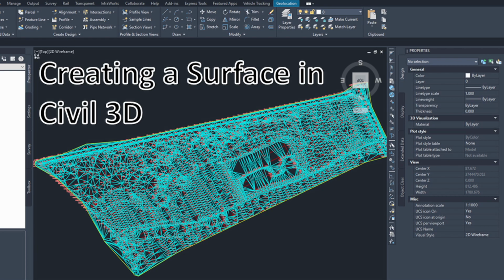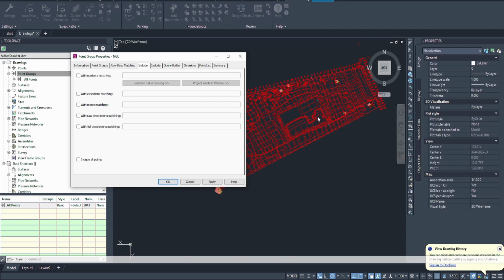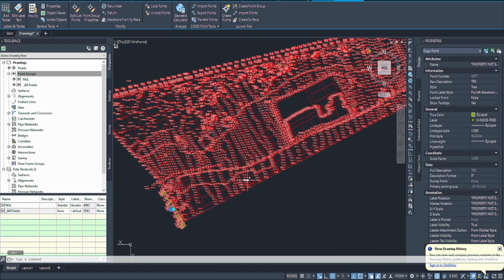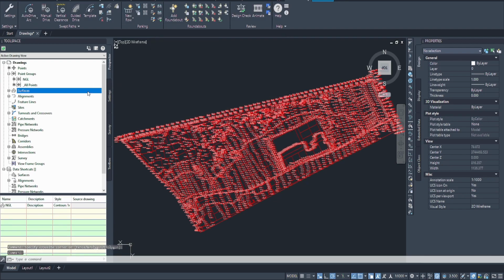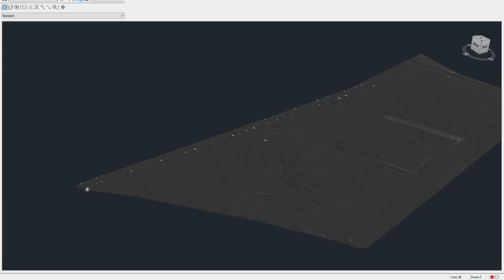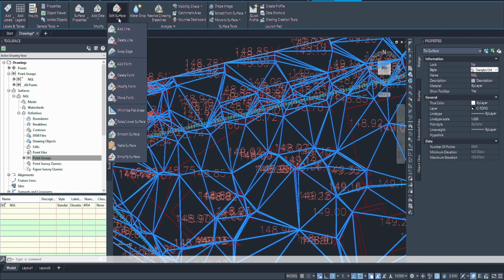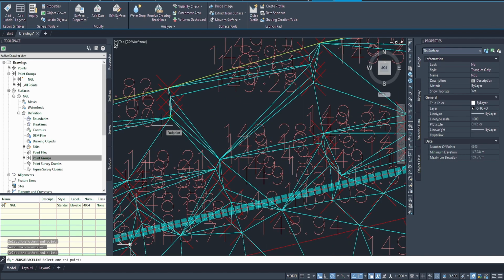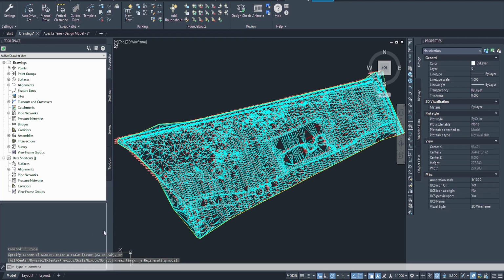Creating a Surface in Civil 3D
Creating a Point Group and from that a Surface in Civil 3D.
General tips for cleaning up surface for a more realistic rendering